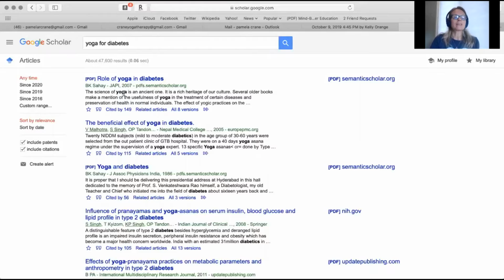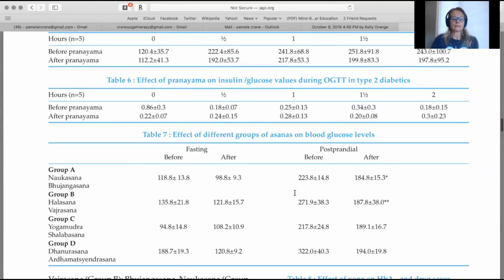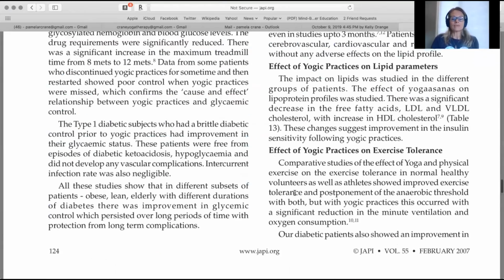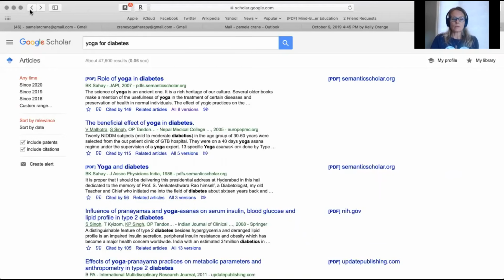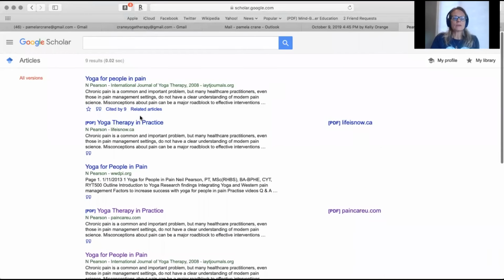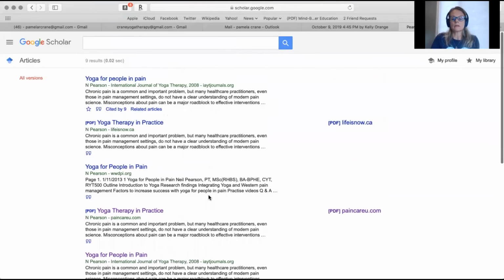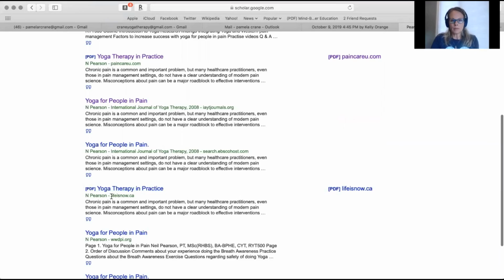How to find free scholarly research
Quick tutorial on how to find free research articles for scientific and evidence based support.  Yoga professionals are more and more interested in supporting their work with evidence on the usefulness of asana, pranayama, meditation, mudras, mantras, and the Yamas and Niyamas in their work.  The frustration of clicking on the perfect article but only having access to the abstract is real!  You can find the free ones, you just need to know where to look and this is the quickest way to get to them.